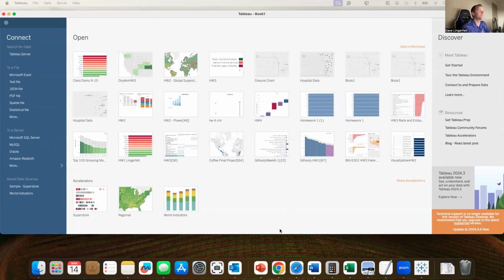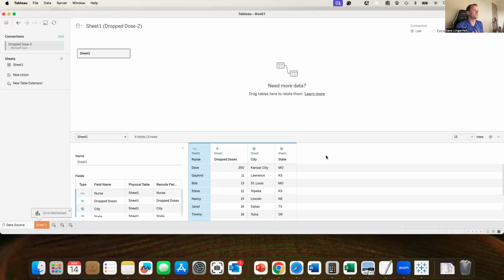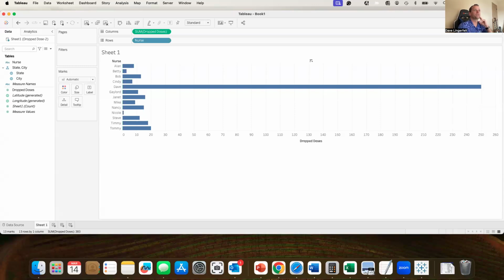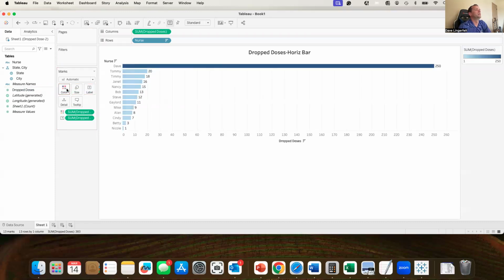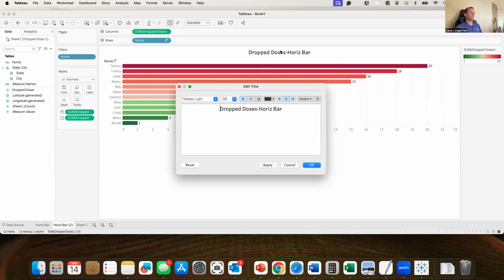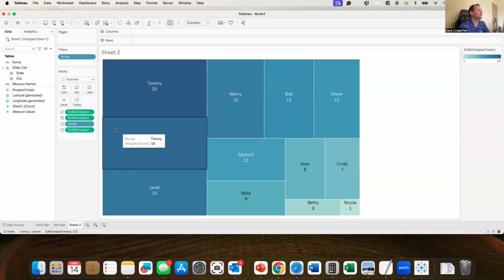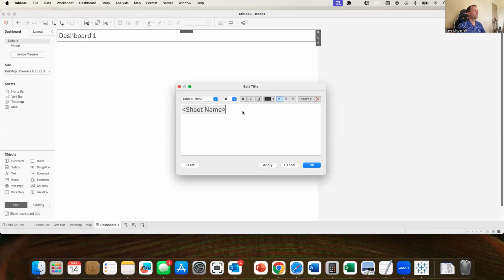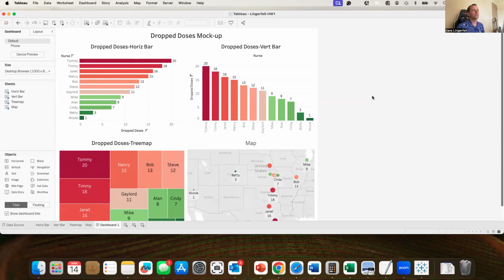Data Viz Week 1 Lecture